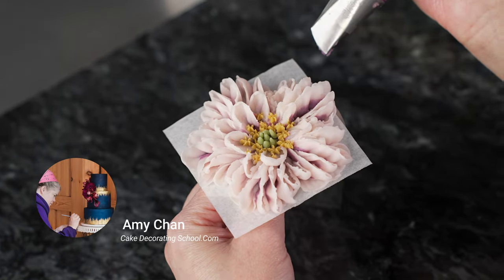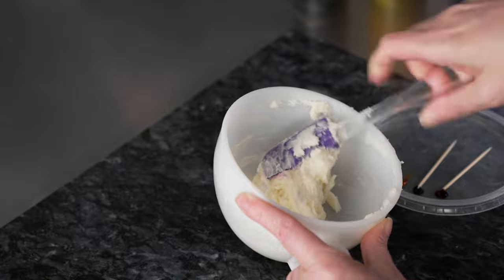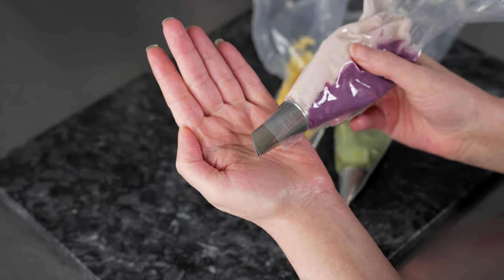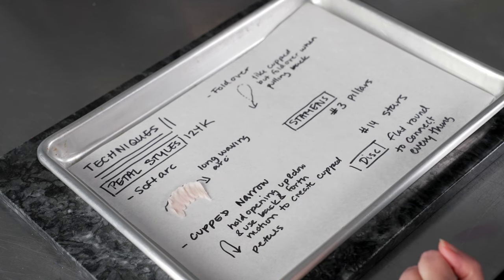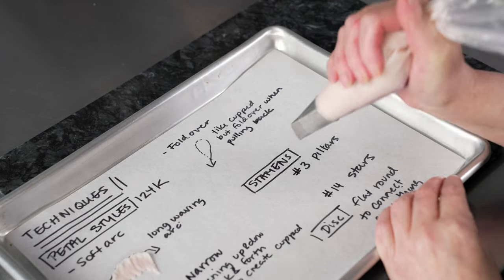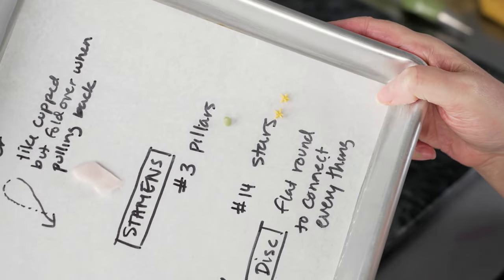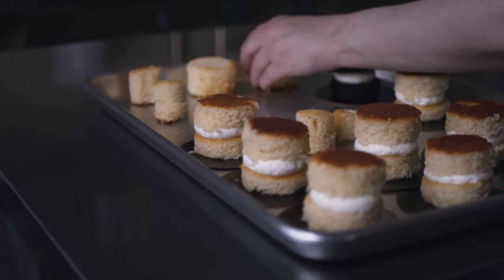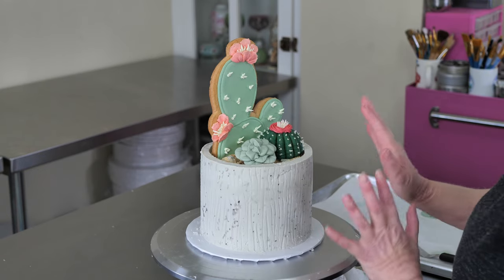How to pipe Frilly Anemone flowers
In this video we will show you how to pipe buttercream frilly anemone flowers flowers from start to finish. We will teach you how to mix the colors , basic piping techniques that you will need and a step by step tutorial on how to pipe a buttercream frilly anemone flowers.

Chapters
Intro 00:00
Mixing Colors 00:24
Piping tips and bag 06:01
Piping Technique breakdown 06:39
Building the flower breakdown 09:45
Piping frilly anemone flowers on nail 11:54